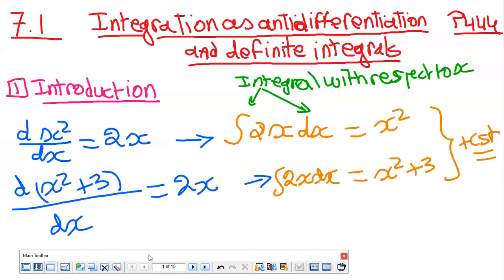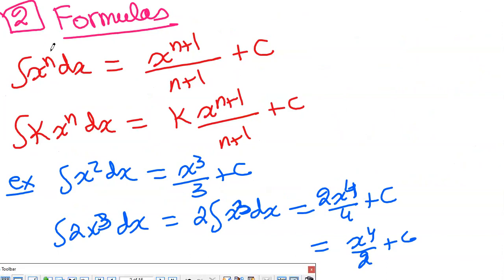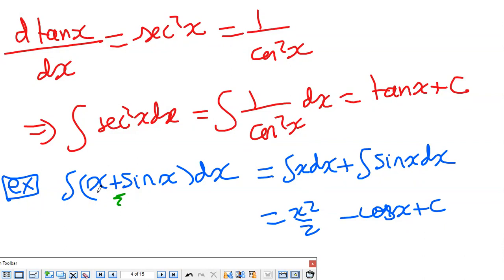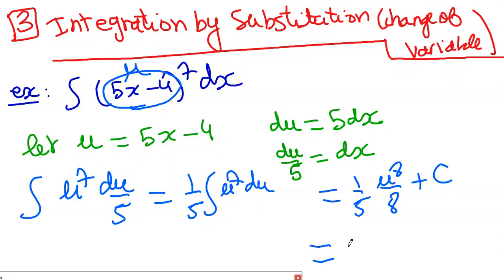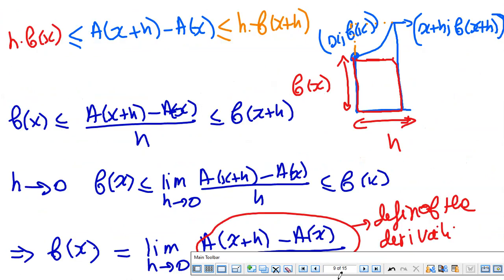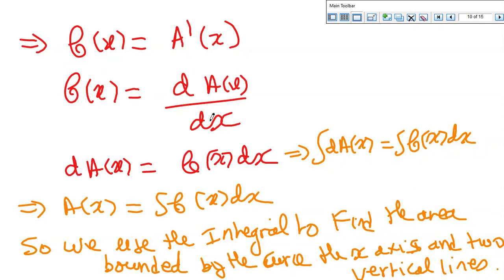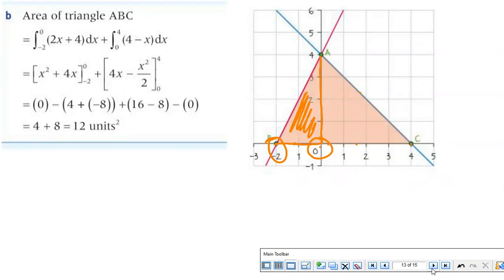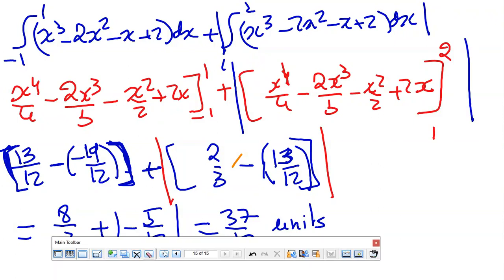7.1 Integration as antidifferentiation and definite, integrals